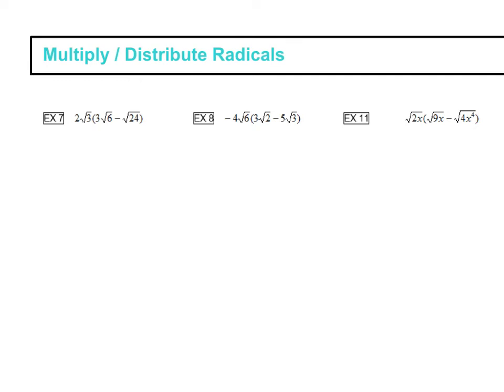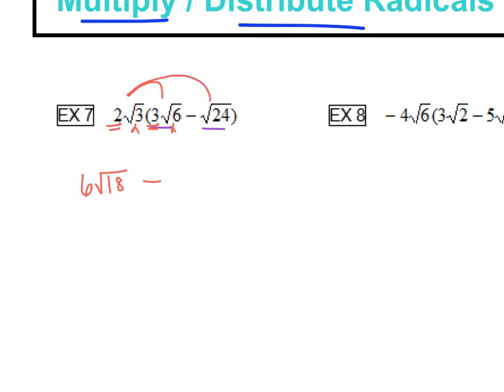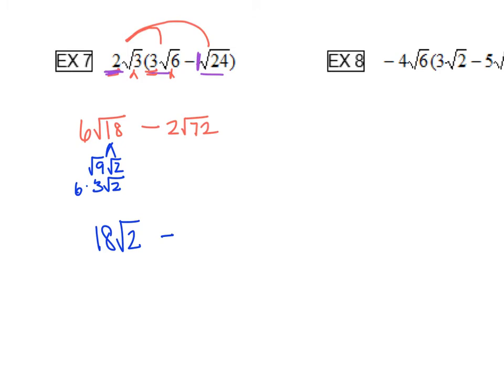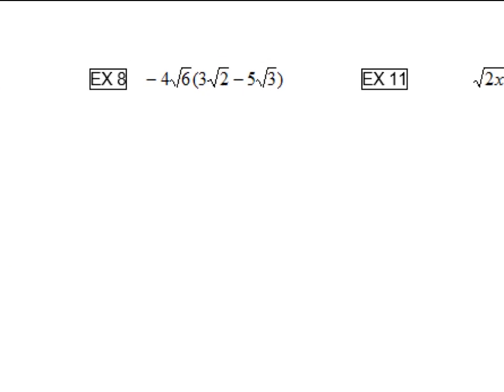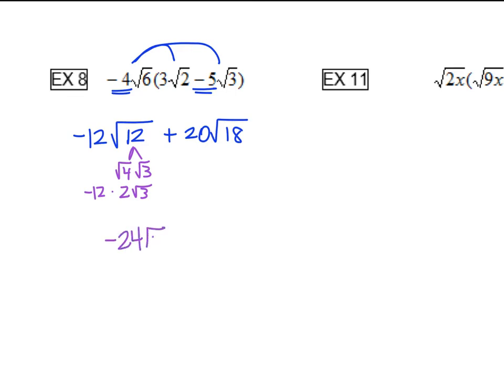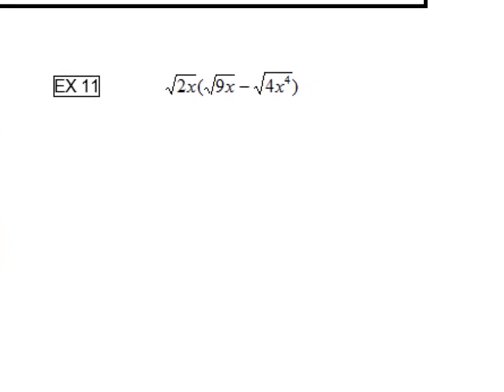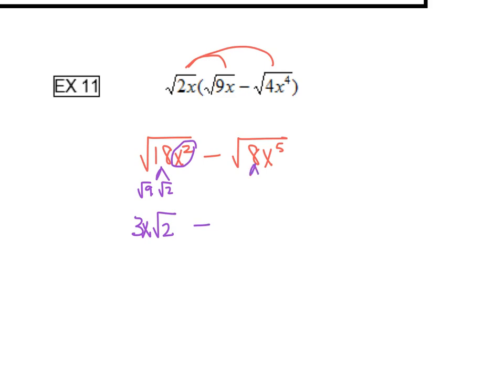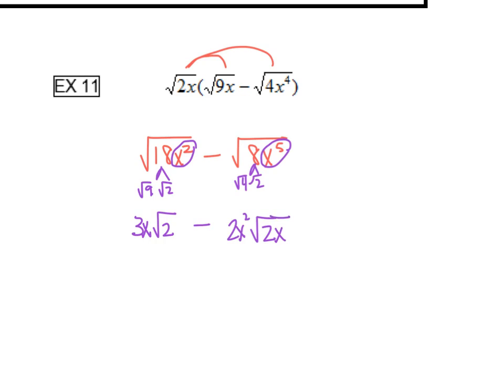Multiply / Distribute Radicals